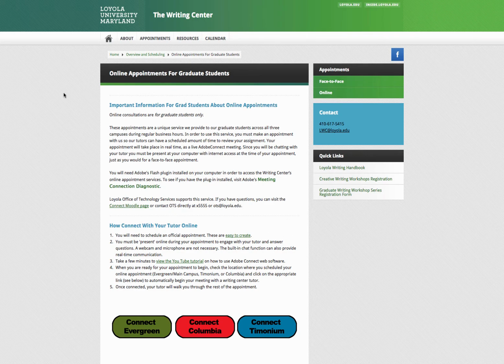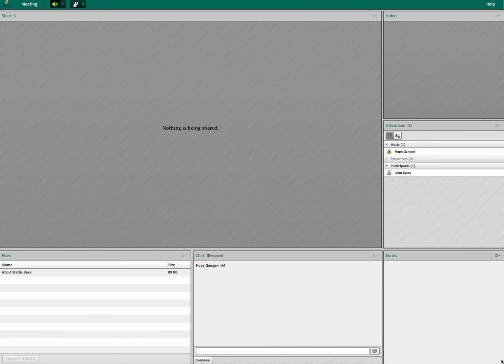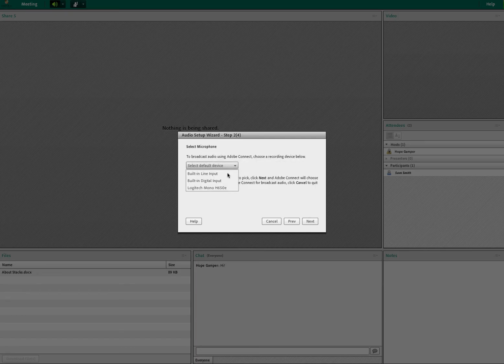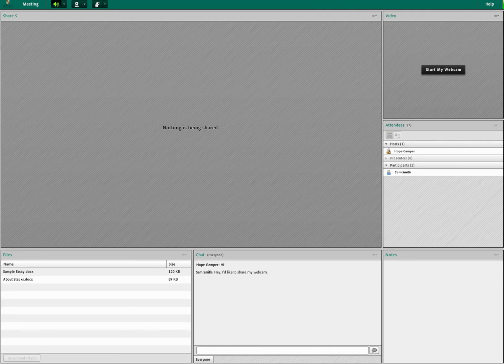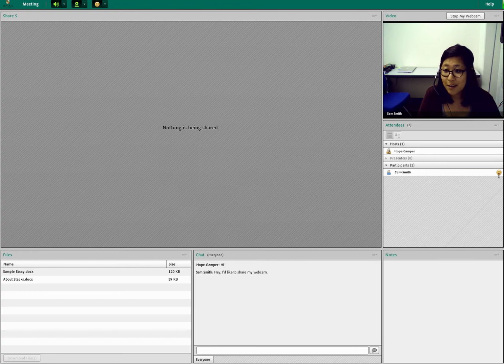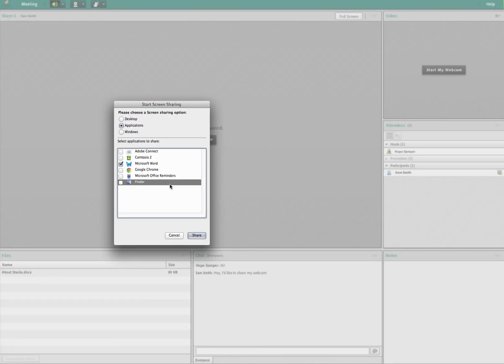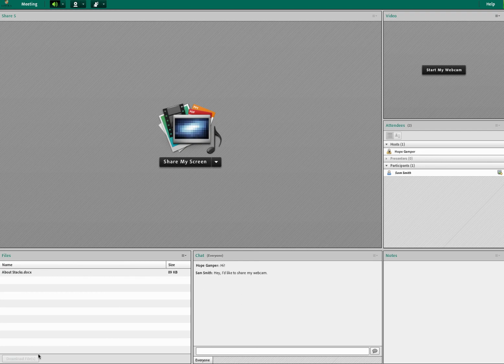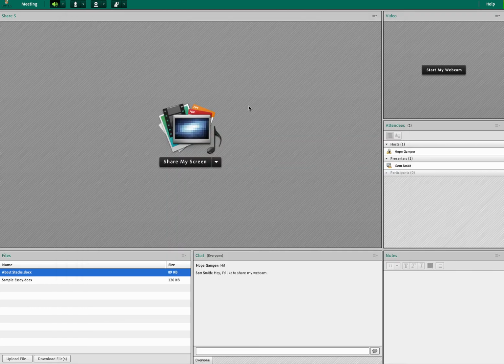Adobe Connect at Loyola - Appointments at The Writing Center